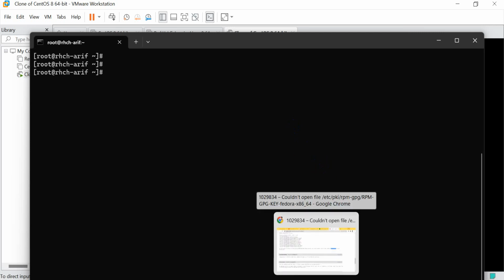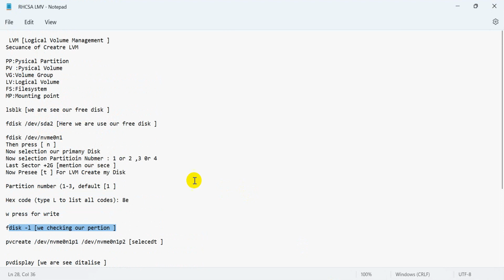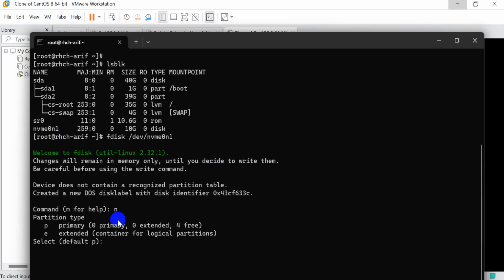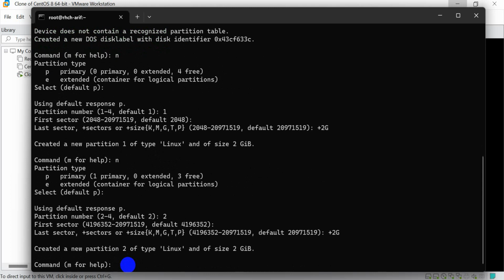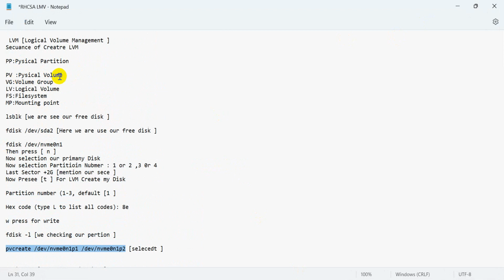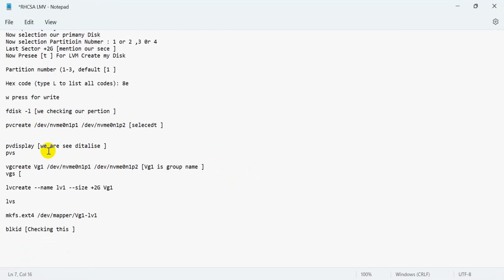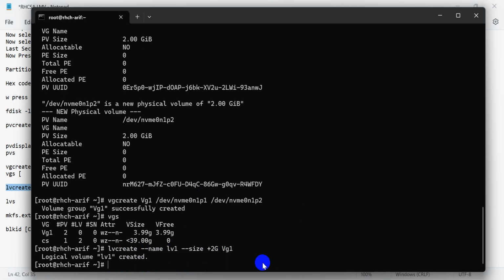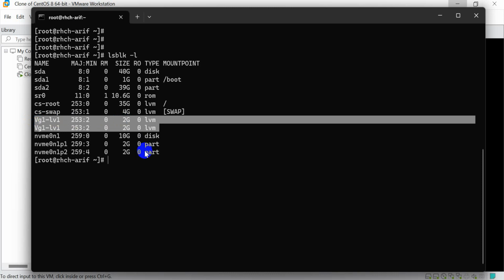RHCSA 9 Exam preparation 2023 || how to create lvm in linux redhat 9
This video RHCSA 9 Exam preparation 2023 || how to create lvm in linux redhat 9